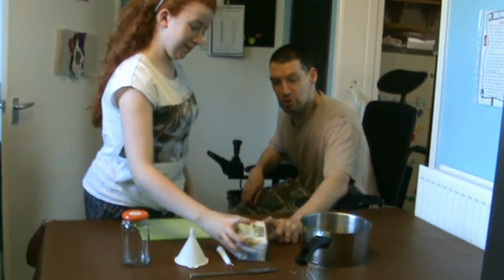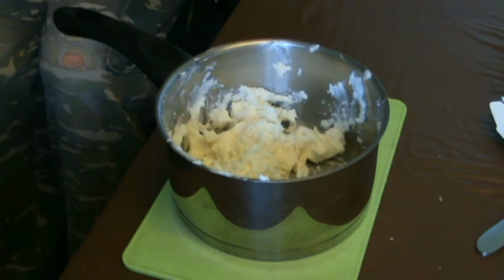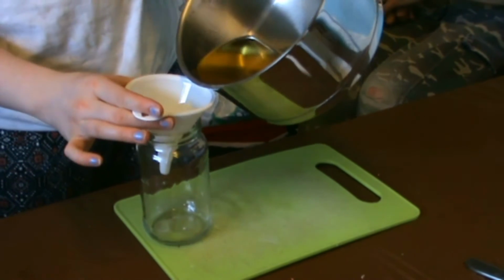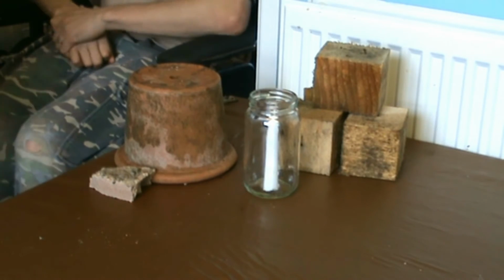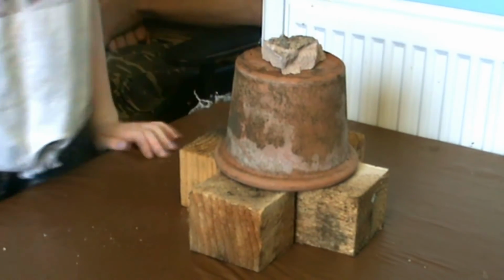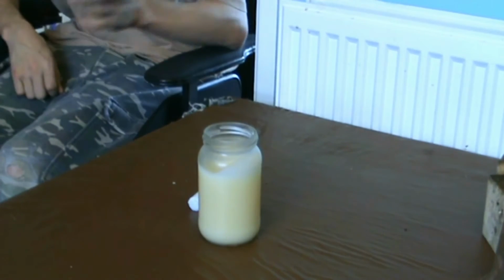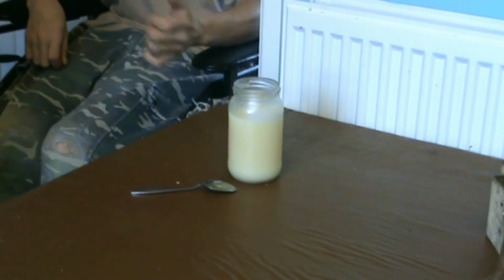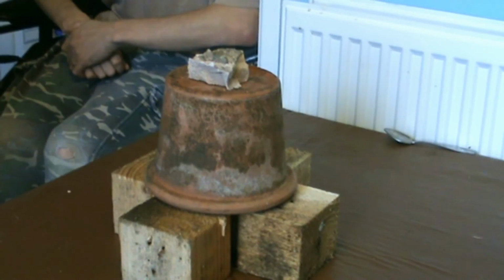Allotment Update 01 03 2016 Ep 55 100+ hour Survival Candle